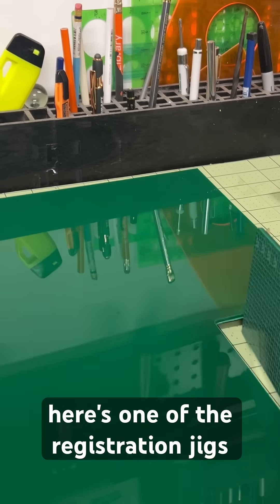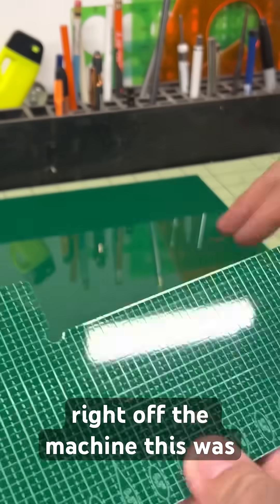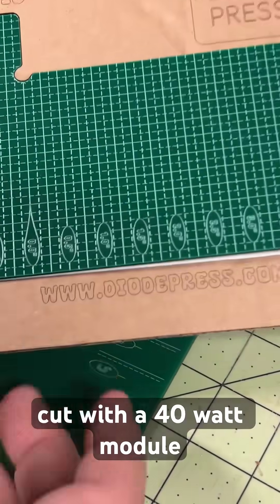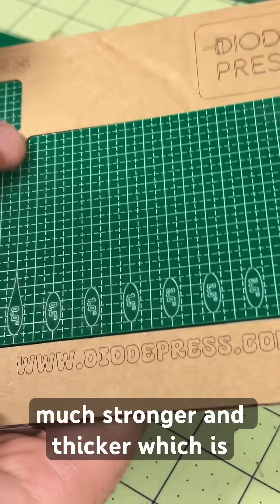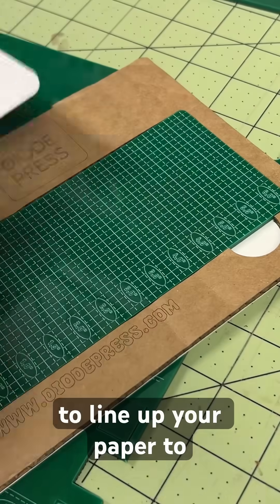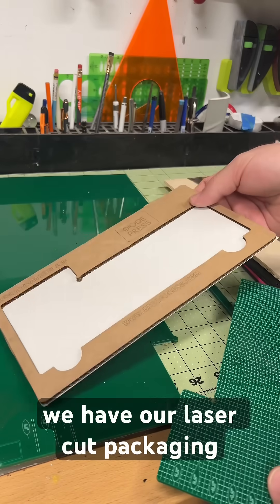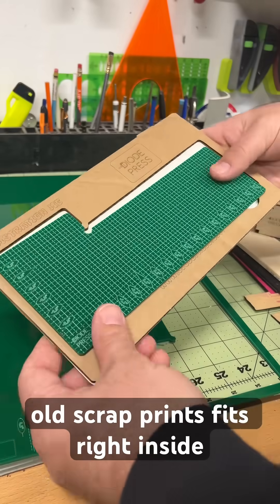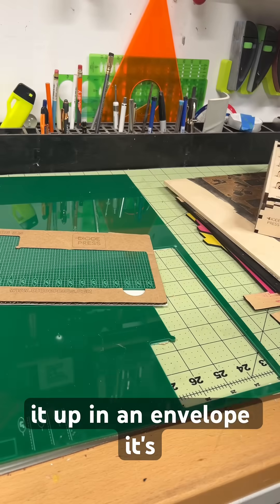Linocut Registration Jig on the Creality Falcon 2 pro 40w laser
Let’s use the Creality Falcon 2 pro to create a registration jig for linocut printmaking.

This is made using 1/8” green cast acrylic, and is a fantastic tool for aligning paper to a print block in a repeatable and reliable way!

These are in my shop if you’re interested in picking out up.